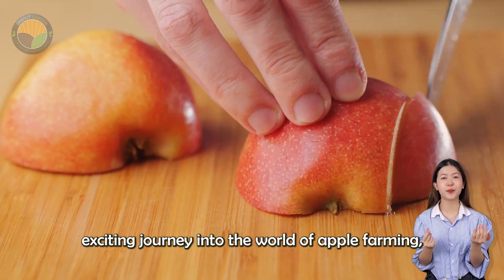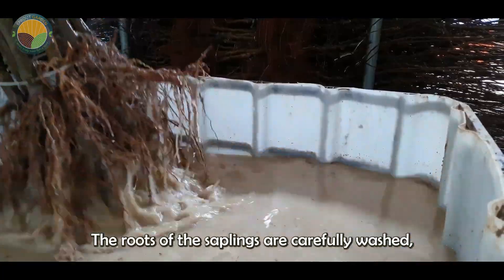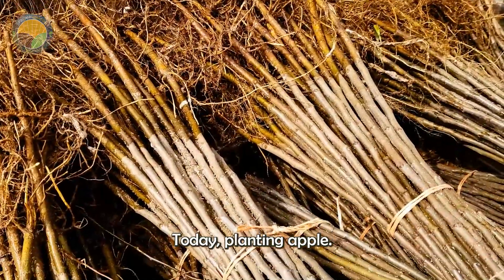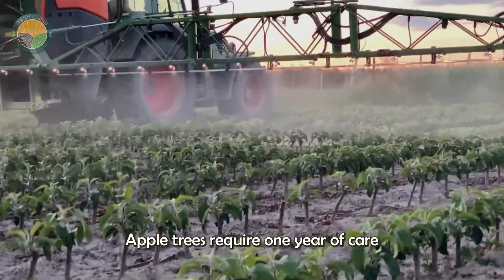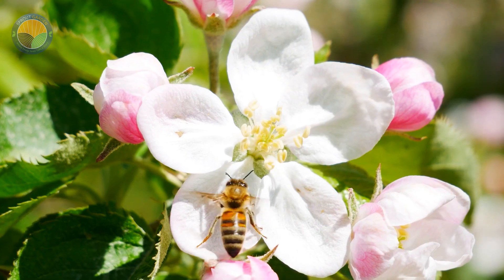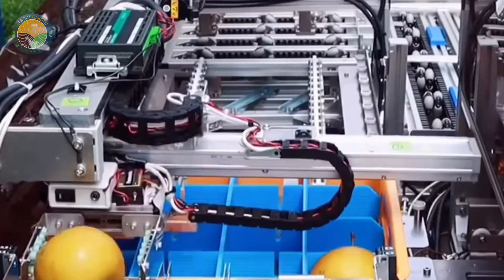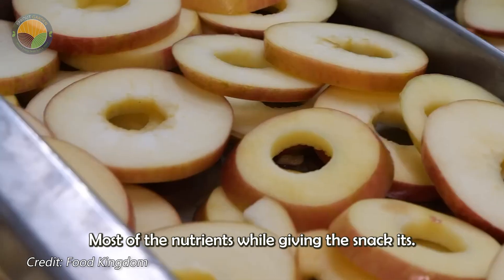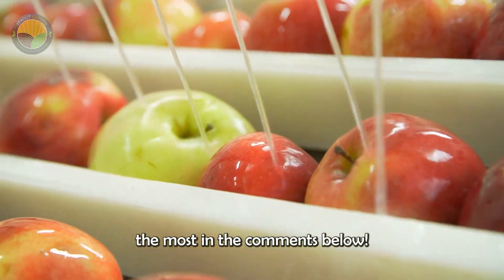How Farmers Harvest Millions of Apple: Apple Seedlings Production | Farming Documentary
In this fascinating farming documentary, we explore how Farmers Harvest Millions of Apple using advanced agricultural techniques. This video provides an inside look at the entire apple production process, from nurturing apple seedlings to the large-scale harvest of millions of apples. Watch as farmers carefully tend to their orchards, ensuring the best conditions for a bountiful and healthy crop. This documentary highlights the dedication and precision involved in producing such a vast quantity of apples.
One of the key aspects of this farming documentary is the use of modern technology in the apple drying process. After Farmers Harvest Millions of Apple, many of the apples are processed to create dried apple products. This method involves innovative drying techniques that preserve the flavor and nutrients of the apples while extending their shelf life. The documentary takes a closer look at these technologies, showcasing how they contribute to reducing waste and adding value to the harvest.
As you continue through this farming documentary, you’ll see how Farmers Harvest Millions of Apple and manage the entire production cycle, from planting seedlings to harvesting and processing. The documentary also emphasizes the importance of sustainable farming practices that help maintain the health of the orchards while maximizing yield.
If you're passionate about agriculture or curious about the journey from apple seedlings to dried apple products, this farming documentary offers an informative and engaging look at how Farmers Harvest Millions of Apple and use technology to innovate in modern agriculture.